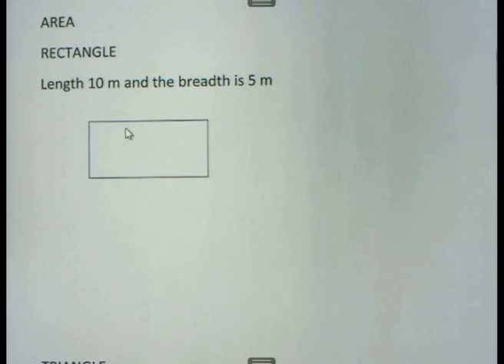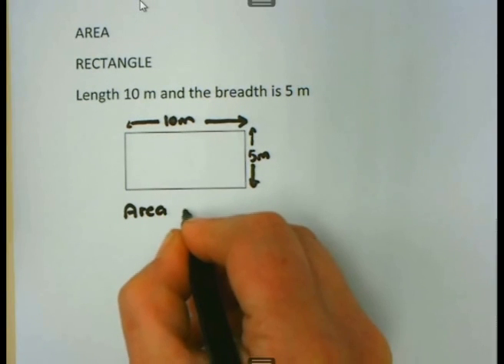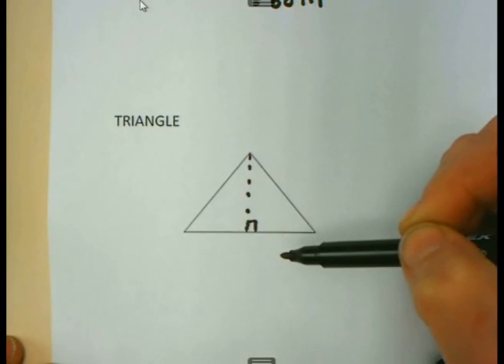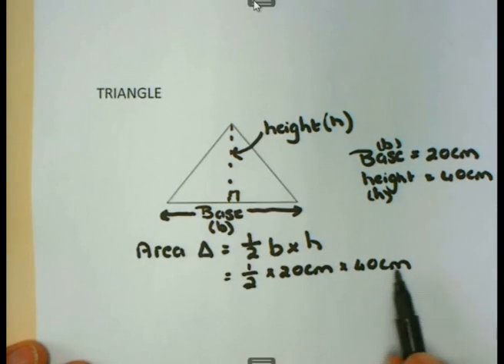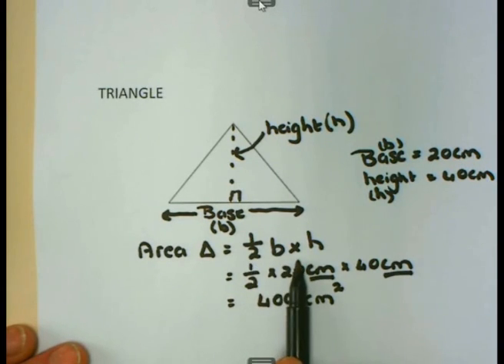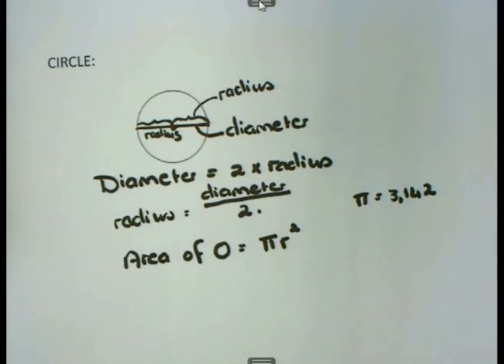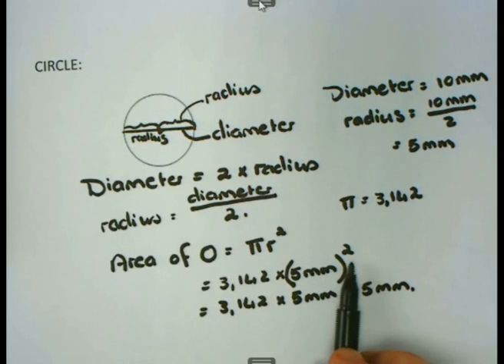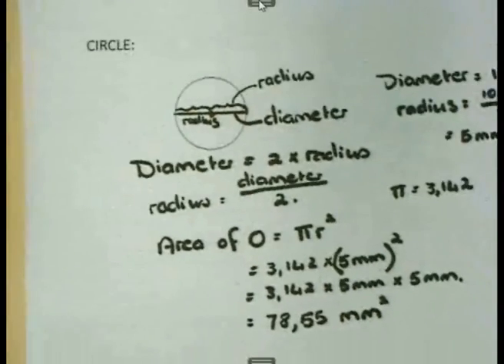Maths lit Basics - Gr12 - Calculating Area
Maths lit Basics Gr12 Calculating Area 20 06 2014